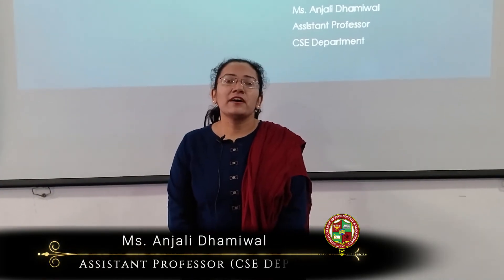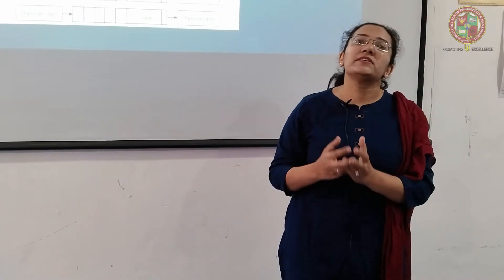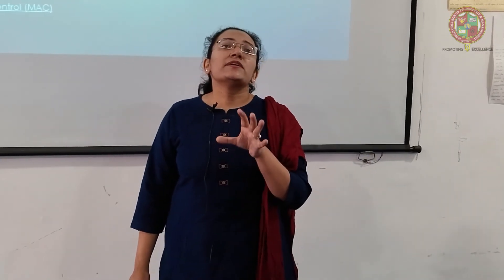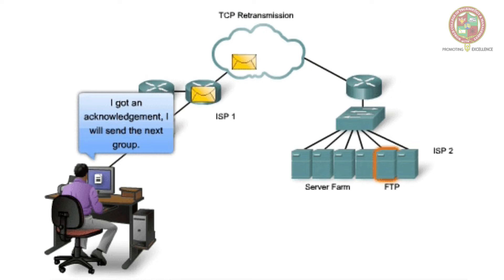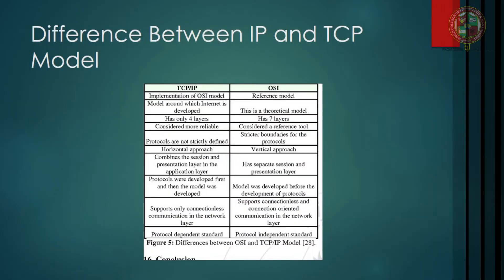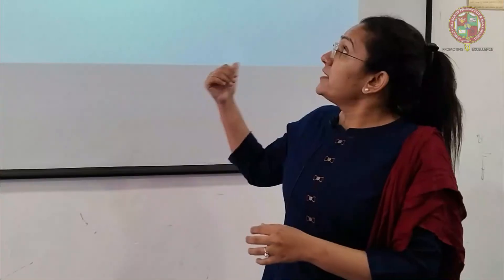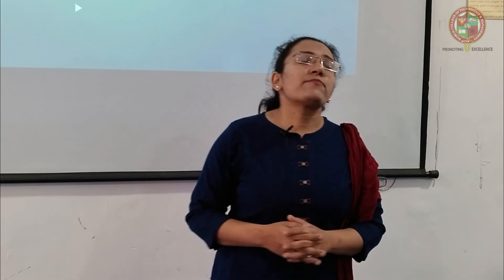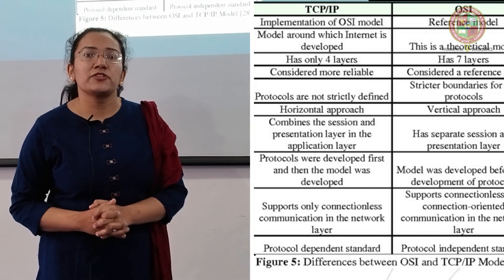An Introduction to || OSI MODEL / TCP/IP MODEL || WCTM COLLEGE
The OSI (Open Systems Interconnection) model is a conceptual framework used to understand and implement computer networking and telecommunications protocols. Developed by the International Organization for Standardization (ISO) in 1984, the OSI model divides the communication process into seven distinct layers. Each layer has specific functions and interacts with the layers directly above and below it. This model helps standardize networking protocols and equipment, facilitating interoperability between different systems and technologies.

The Seven Layers of the OSI Model
Physical Layer (Layer 1):

Function: Deals with the physical connection between devices and the transmission and reception of raw binary data over a physical medium.
Examples: Cables, switches, hubs, radio frequencies, and electrical signals.
Data Link Layer (Layer 2):

Function: Ensures reliable transmission of data across a physical network by detecting and correcting errors that may occur in the Physical Layer. It also manages access to the physical medium.
Sub-layers: Logical Link Control (LLC) and Media Access Control (MAC).
Examples: Ethernet, Wi-Fi, MAC addresses, switches, and bridges.
Network Layer (Layer 3):

Function: Manages the delivery of packets from the source to the destination across multiple networks. It handles routing, forwarding, and addressing.
Examples: IP (Internet Protocol), routers, and logical addressing (IP addresses).
Transport Layer (Layer 4):

Function: Provides reliable data transfer services to the upper layers. It ensures complete data transfer and manages error detection and recovery, flow control, and segmentation.
Examples: TCP (Transmission Control Protocol), UDP (User Datagram Protocol), and port numbers.
Session Layer (Layer 5):

Function: Manages sessions or connections between applications. It establishes, maintains, and terminates sessions, ensuring proper data exchange.
Examples: Session management protocols, API calls, and sockets.
Presentation Layer (Layer 6):

Function: Translates data between the application layer and the network. It handles data encryption, compression, and translation (e.g., from ASCII to EBCDIC).
Examples: SSL/TLS (encryption protocols), data format translation, and data compression methods.
Application Layer (Layer 7):

Function: Provides network services directly to end-user applications. It facilitates communication between software applications and lower layers.
Examples: HTTP, FTP, SMTP, DNS, and other application protocols.
Key Concepts and Benefits
Encapsulation: Data is encapsulated with the necessary headers and trailers as it moves down the layers, ensuring proper transmission and delivery.
Modularity: Each layer is designed to perform specific functions independently, allowing for easier troubleshooting and upgrades.
Interoperability: By adhering to standardized protocols, devices and systems from different manufacturers can communicate effectively.
Flexibility: The OSI model's layered approach enables the use of different technologies and protocols at each layer without affecting the others.
Practical Usage
Network Design: Engineers use the OSI model to design and implement network infrastructures that are robust and scalable.
Troubleshooting: Network administrators refer to the OSI model to diagnose and resolve network issues by identifying which layer the problem occurs in.
Education: The OSI model is a foundational concept taught in computer science and information technology programs to help students understand networking principles.
Comparison with TCP/IP Model
The OSI model is often compared to the TCP/IP model, which is more practical and widely used in real-world networking. The TCP/IP model has four layers: Link, Internet, Transport, and Application, which correspond roughly to OSI's seven layers but with some differences in functionality and design philosophy.

Understanding the OSI model provides a solid foundation for learning about networking protocols, designing networks, and troubleshooting network issues. It remains a vital framework in the field of computer networking.